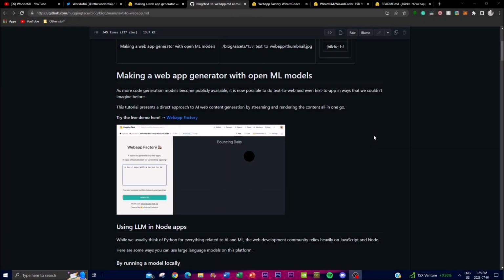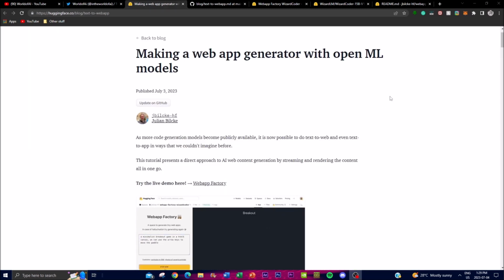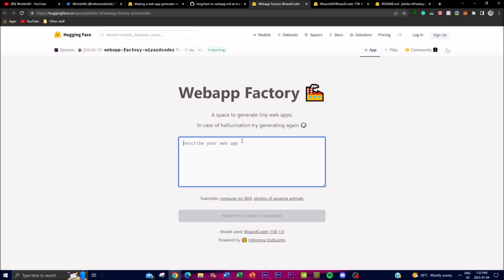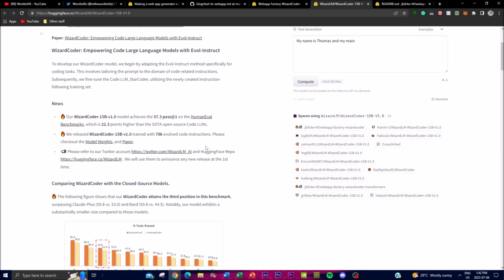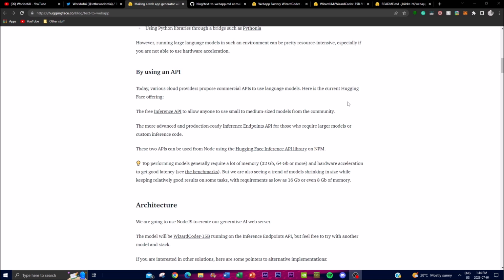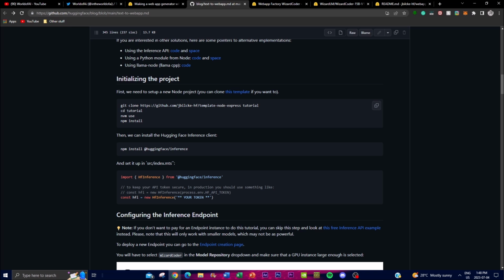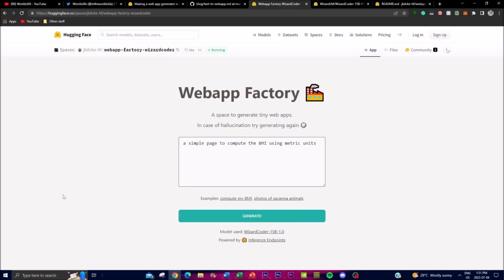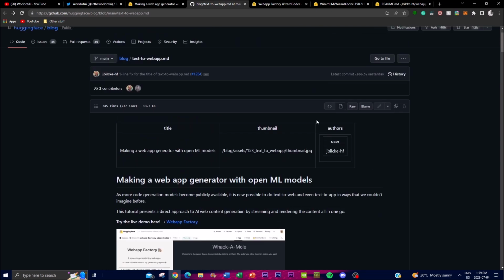Webapp Factory: Create and Automate Web Apps in ONE CLICK with Wizard Coder LLM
Welcome to the world of Webapp Factory, a cutting-edge tool revolutionizing web application development. In this video, we'll explore how Webapp Factory leverages open ML (Machine Learning) models to generate web applications automatically, eliminating the need for manual coding and enabling streamlined and efficient web content creation. In this video, we delve into the main concept behind Webapp Factory and the possibilities it offers. With the increasing availability of code generation models, the landscape of web app development has evolved dramatically. By providing text-based instructions, users can now generate web content directly, without the need for extensive coding knowledge.

Webapp Factory operates by employing advanced ML models that have been trained on a vast corpus of web development code and patterns. These models possess the ability to understand textual input and translate it into executable code, resulting in functional web applications. We'll explore the inner workings of these models and how they contribute to the automation of web app development. Throughout this video, we'll discuss the advantages of using Webapp Factory, such as its efficiency, reliability, and time-saving capabilities. Whether you're a seasoned developer or a novice in the field, this tool opens up new opportunities and simplifies the process of creating web applications.

Key Takeaways:
- Understand the concept behind Webapp Factory and how it revolutionizes web app development.
- Learn how to open ML models enable the automation of web content generation.
- Discover the advantages of using Webapp Factory, including streamlined development and time efficiency.
- Explore the possibilities of creating web applications through text-based instructions, without manual coding.

If you're looking to enhance your web app development experience, Webapp Factory is the ultimate solution. Join us in utilizing this cutting-edge tool and unlock the potential of automated web content creation.

Additional Tags and Keywords:
Webapp Factory, web app development, open ML models, machine learning, automated web applications, code generation, streamlined development, text-based instructions, functional web application, web development code, web content generation, automation, efficiency, time-saving, innovative tool, coding revolution, software development, ML algorithms, software engineering